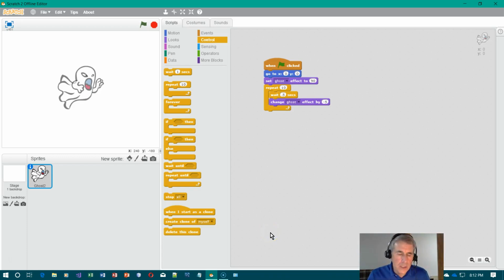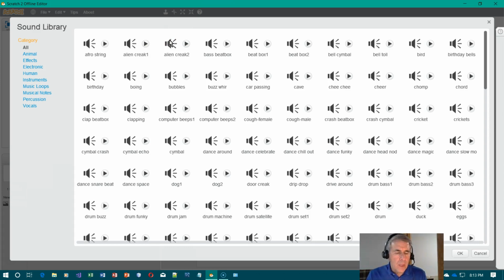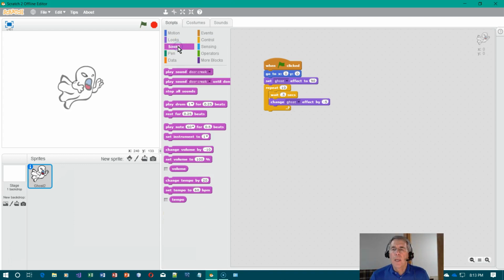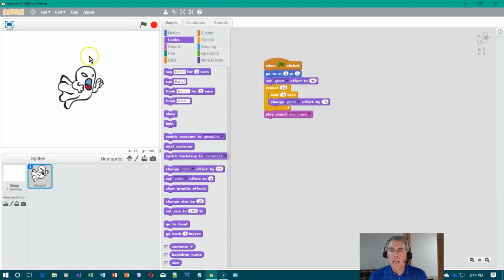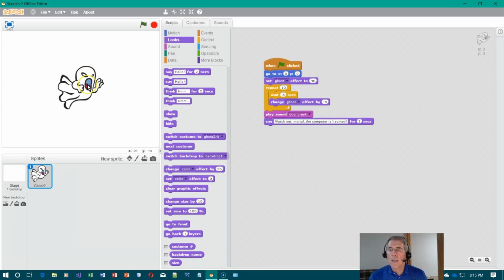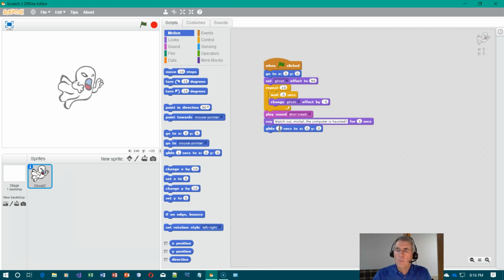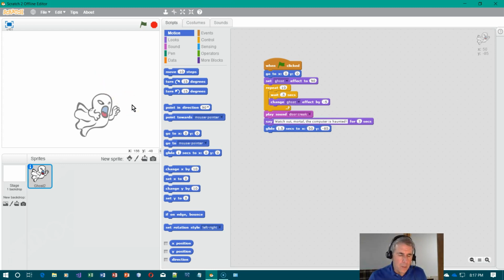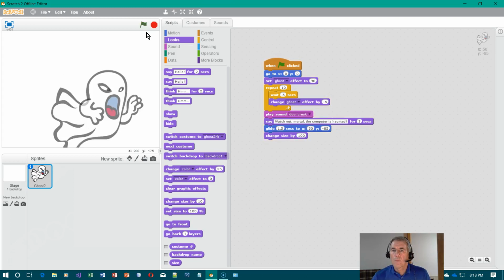Coding for Beginners using Scratch, page 19